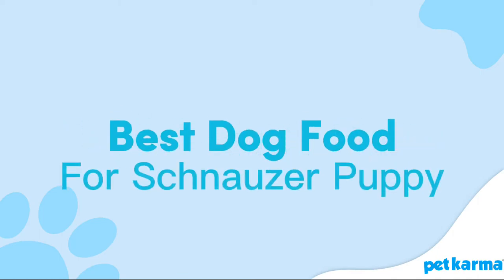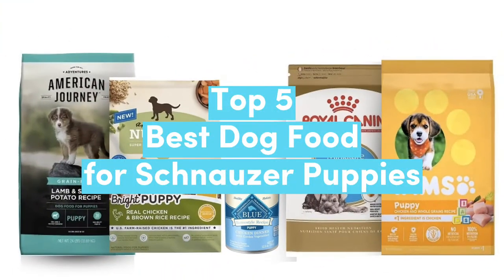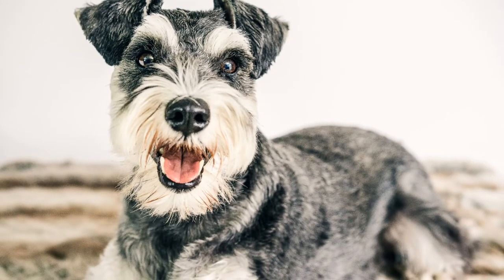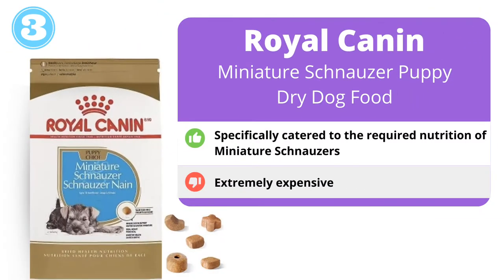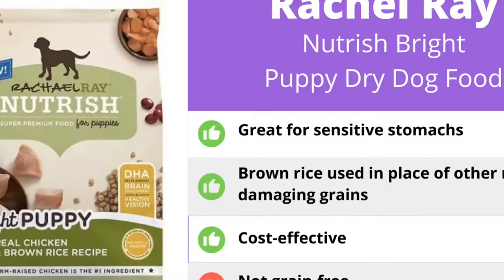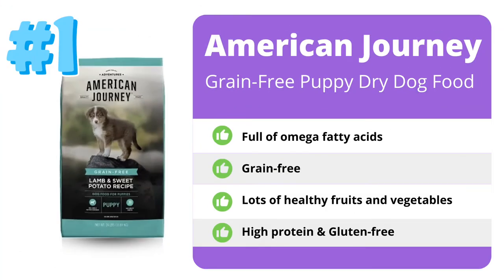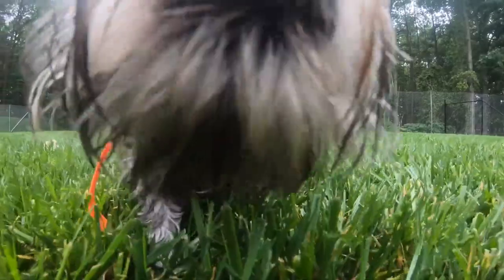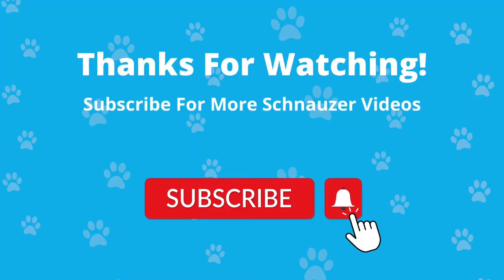Dog Food for Miniature Schnauzer Puppy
#1: 👉 American Journey Grain-Free Puppy Dry Dog Food

#2: [BEST VALUE] 👉 Rachael Ray Nutrish Bright Puppy Dry Dog Food

#3: 👉  Royal Canin Miniature Schnauzer Puppy Dry Dog Food

#4: 👉 Iams ProActive Health Smart Puppy Original Dry Dog Food

#5: 👉 Blue Buffalo Homestyle Recipe Puppy Canned Dog Food

petkarma.co